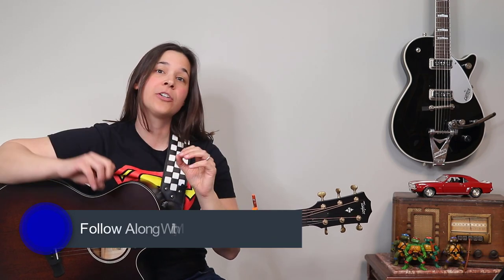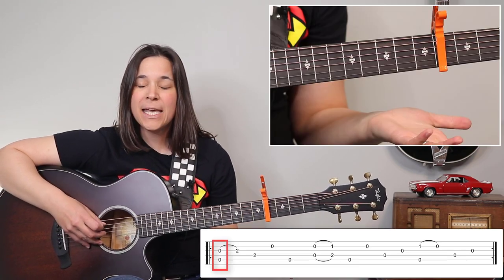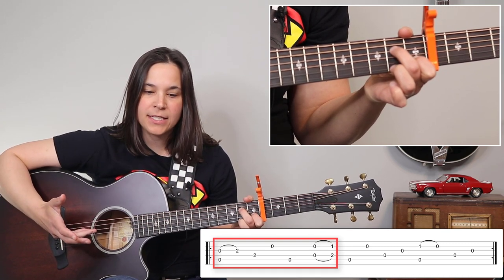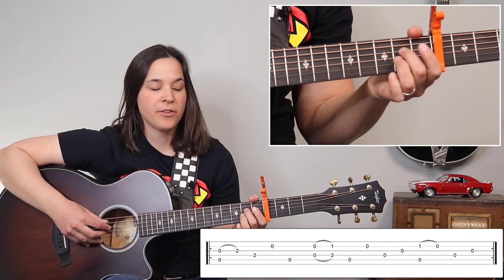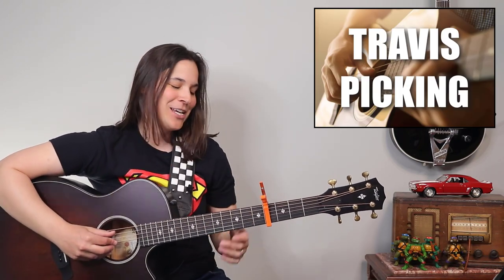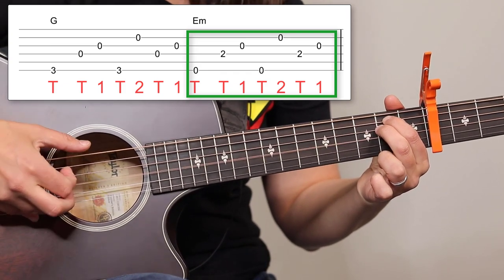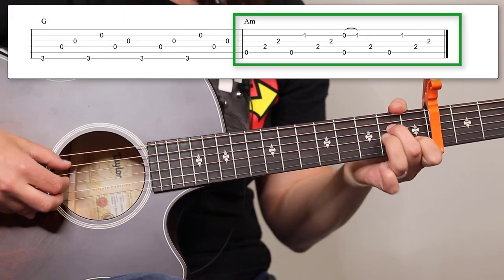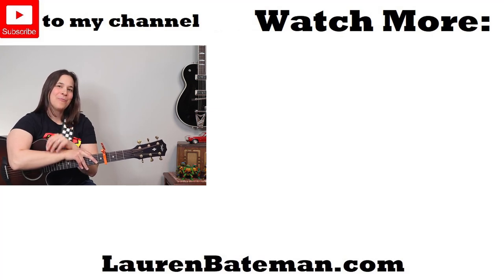Learn the KILLER INTRO to Jolene | Fingerstyle Guitar Lesson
STEP-BY-STEP Jolene Fingerstyle Guitar Lesson ✅ Check out Lauren's beginner guitar system – In this Jolene fingerstyle guitar lesson I’m going to show you step-by-step how to fingerpick the intro to Jolene. Not only that, I’m going to show you a simplified way to fingerpick the rest of the song. Now let me tell you, this intro is no walk in the park to get up to full speed. It’s something even I can’t do perfectly all of the time. It’s tricky for sure and will take some practice. BUT, even if you can’t do this at full speed, the hammer-on and pull-off skills you learn in this intro are absolutely worth learning even at a slower speed. For the rest of the song, you can use my Travis picking pattern to have fun.

⏱ Jolene Fingerstyle Guitar Lesson Chapters: ⏱

0:00 - Intro and Chords
1:16 - Jolene Guitar Intro
4:50 - Fingerpicking Playthrough
5:46 - Verse Travis Picking Pattern
8:19 - Lauren's Spice
10:16 - Jolene Playalong

Lauren :)